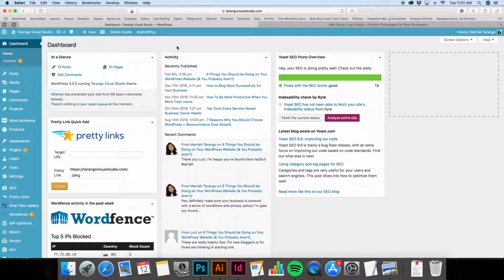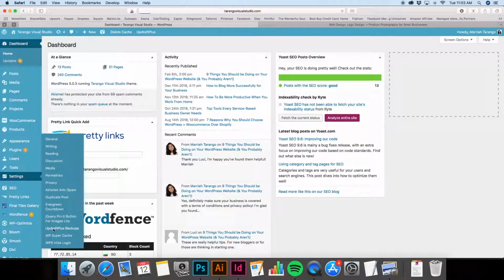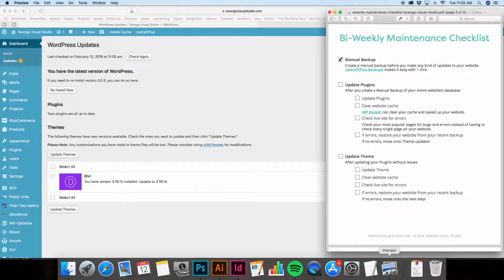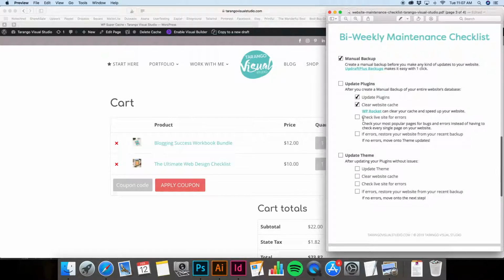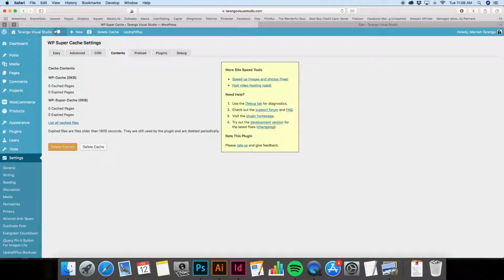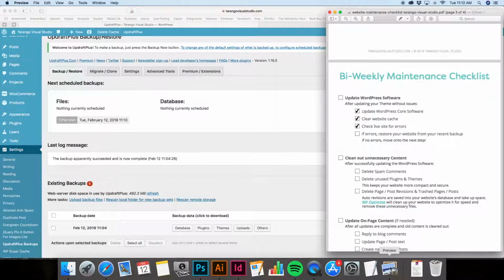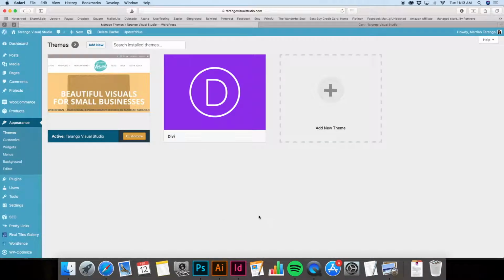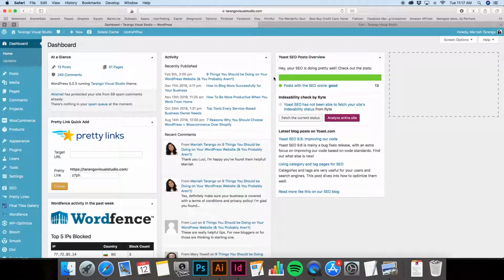WordPress Website Maintenance Walkthrough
This video is a walkthrough and guide to the steps you should be taking to keep your WordPress website maintained.